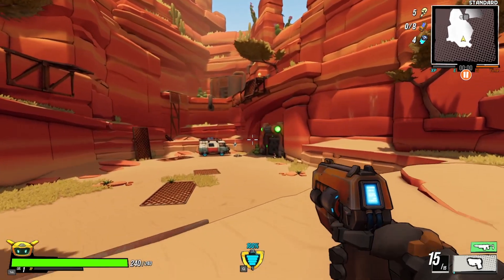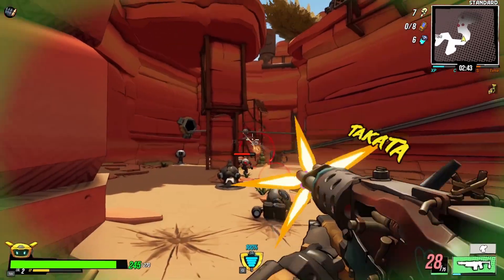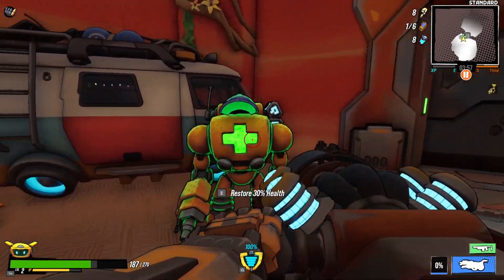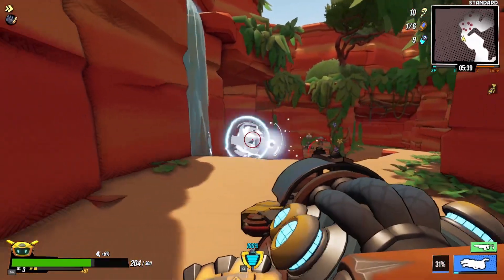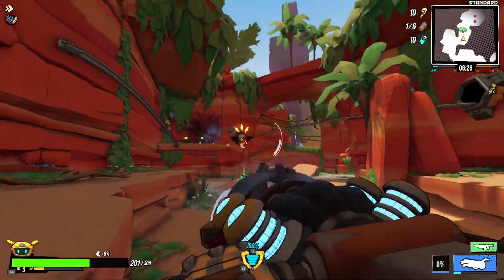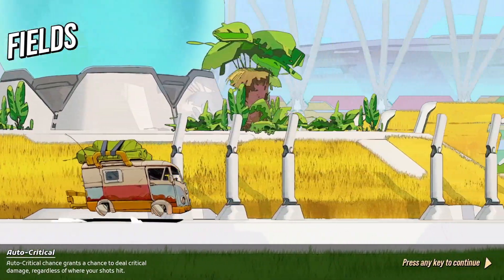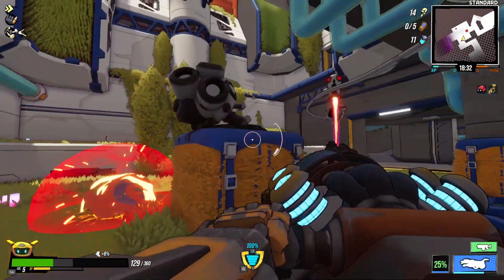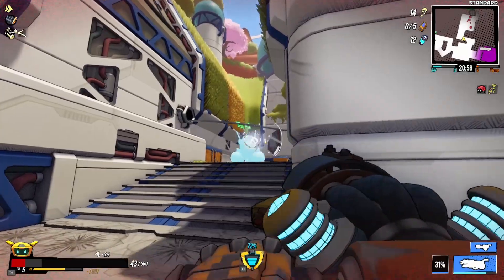This Roguelite FPS Is Filled With Robot Mayhem! | Roboquest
Roboquest is a fast FPS Roguelite in a scorched futureworld. You're a rebooted Guardian, ready to kick some metal ass! Fight with your buddy or by yourself and annihilate hordes of deadly bots in ever-changing environments.